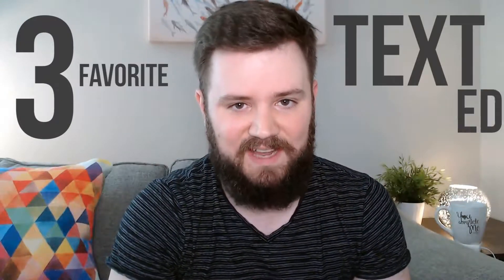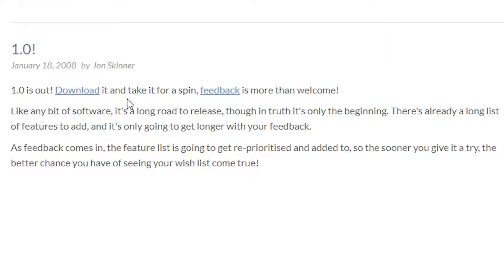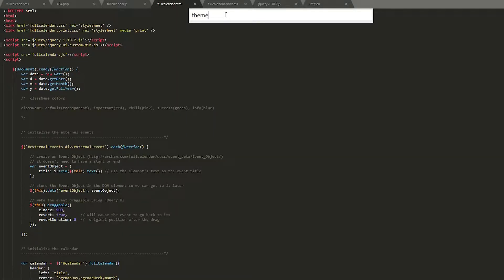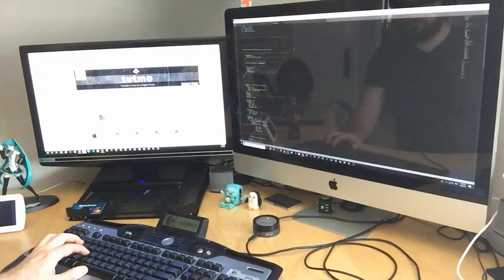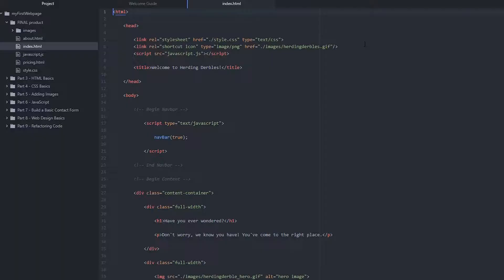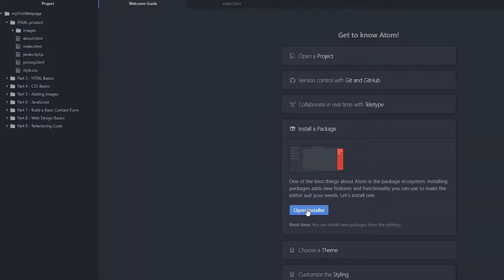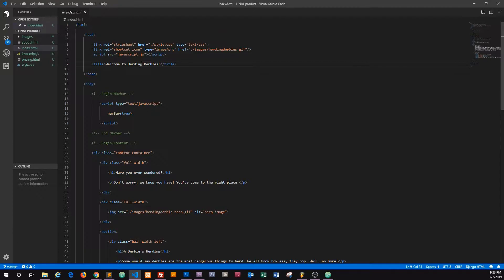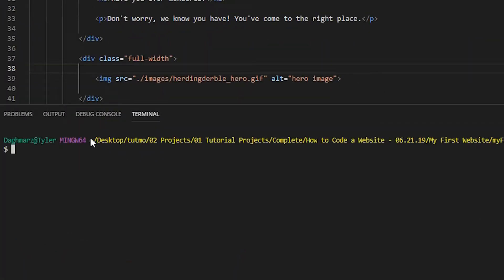BEST 3 Text Editors for Coding...And Why?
Today I want to share my top 3 text editors and why.

I provide 2 pros and 1 con for each text editor while comparing them all against each other. I try not to cover features that all 3 share in common. Enjoy!

Links to the Text Editors Mentioned